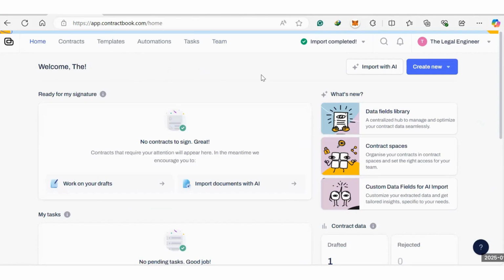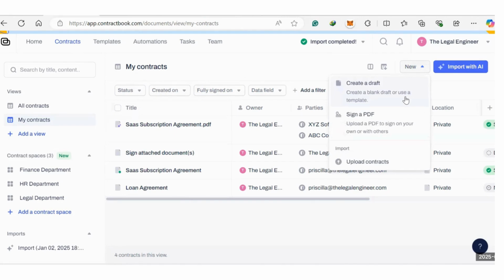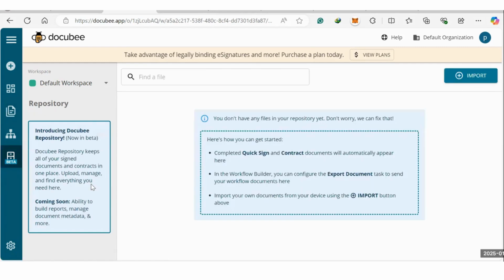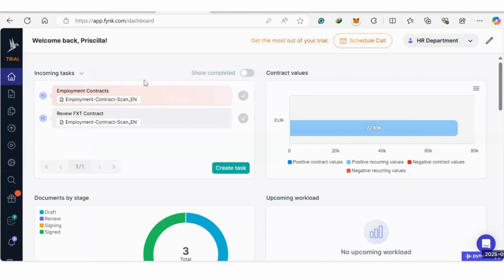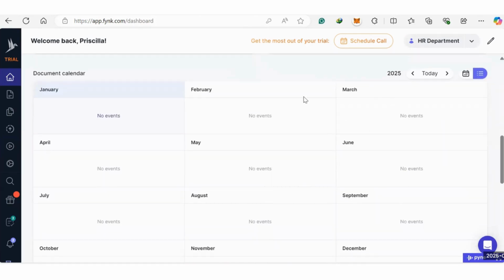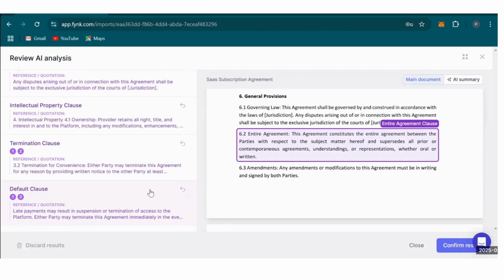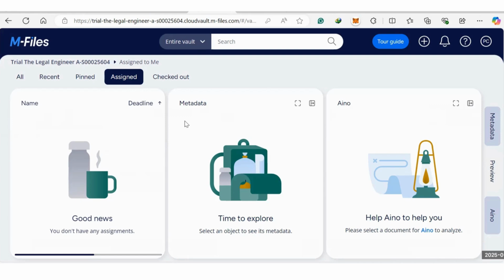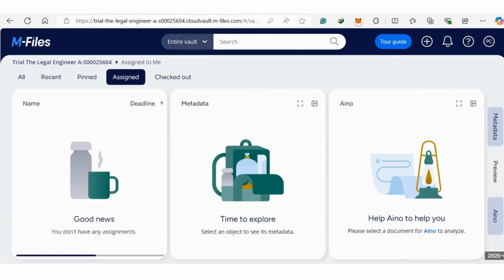The best CLM tool for lawyers! Docubee vs ContractBook vs Fynk vs M-Files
Hi everyone, in this video I will review the 'best' contract lifecycle management tools on the market. If you want to know what the CLM companies are offering and you need help in choosing an AI driven contract management tool for your firm, then this video is for you.

ContractBook seems to be the best, BUT if you consider its prices, then you are better off going to DocuBee or Fynk. Fynk is not as polished as ContractBook, but is just as good. DocuBee by far is my preference. It seems like its hit the sweet spot between price and features. Let me know what you think.